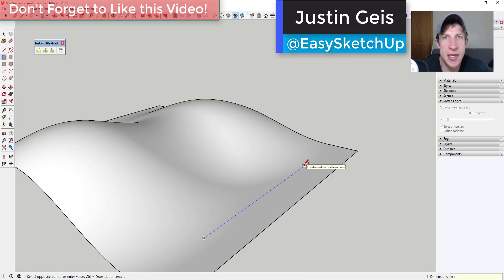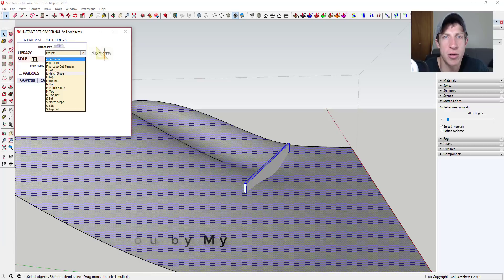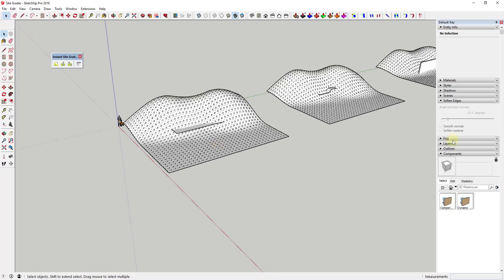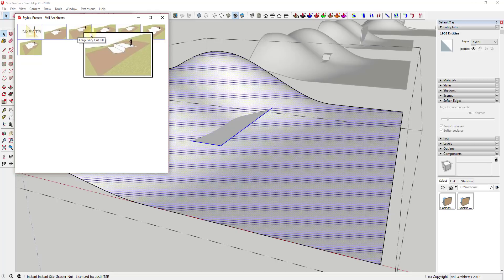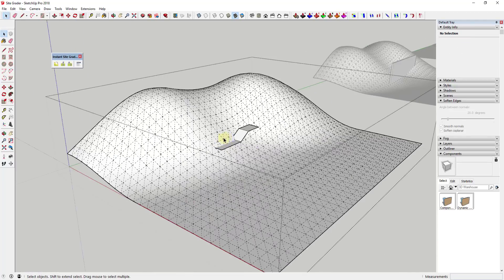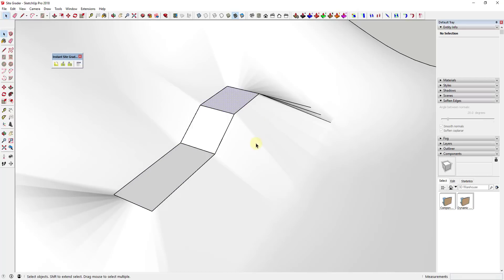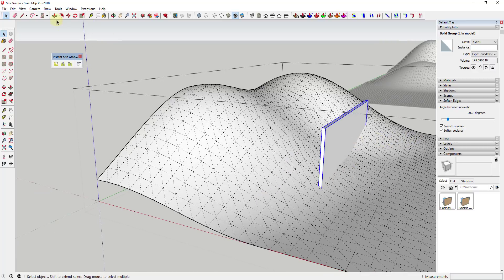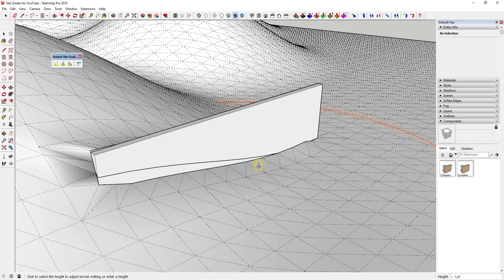GRADING in SketchUp with Site Grader NUI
In this video, learn to use the extension Site Grader NUI from Vali Architects to easily create graded sites inside of SketchUp!